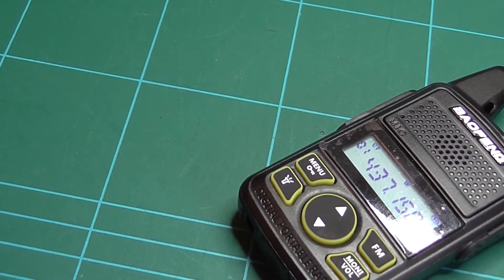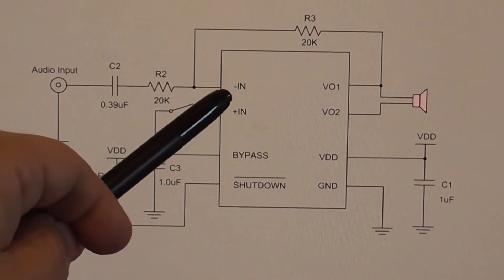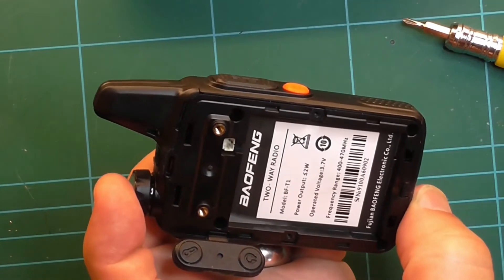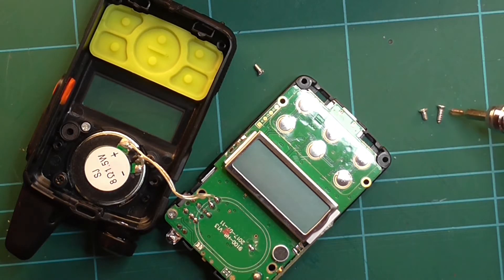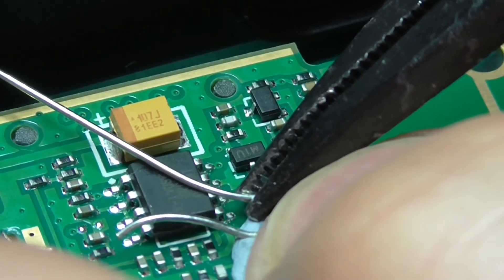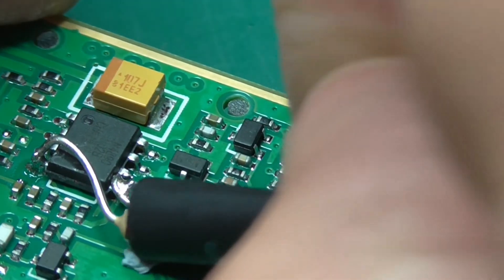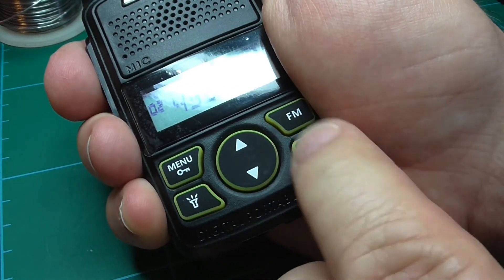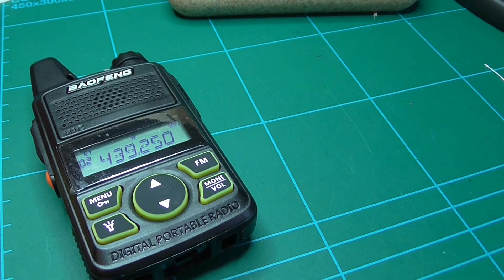Baofeng T1 BF-T1 Loud Audio Fix Mod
Modify the Baofeng T1 to fix the very loud audio even at its lowest setting by adding a 15K, 20k or 22k resistor across the end pins 4 & 5 of the LN4890 chip. The datasheet